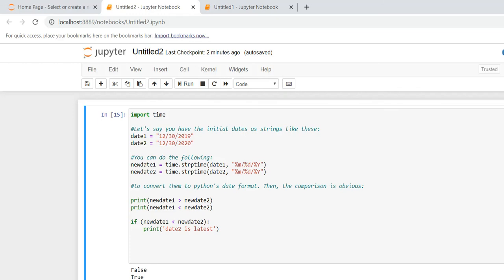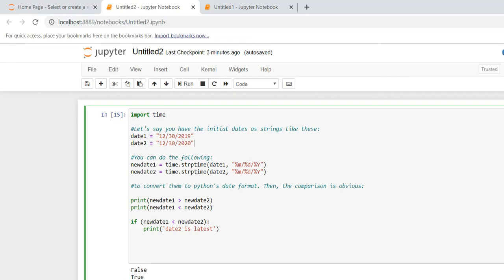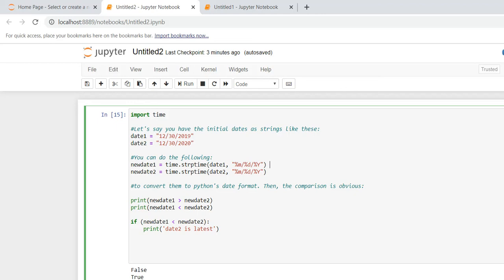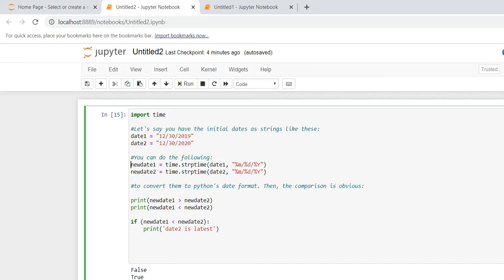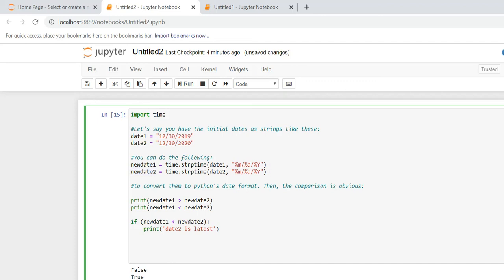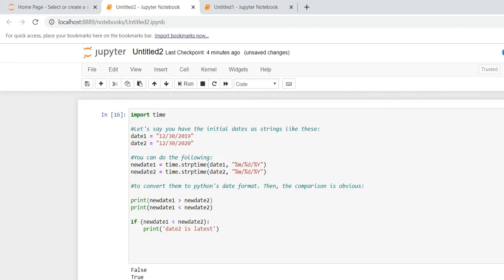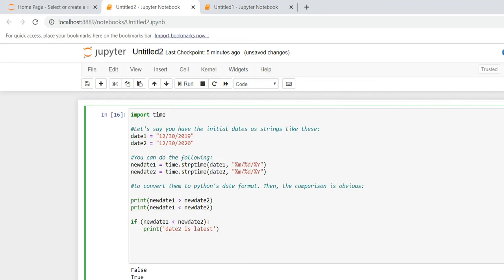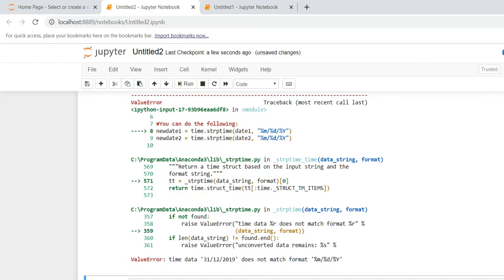Python -How to match two dates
Python -How to compare two dates
Here I am updating code for your reference
import time

Let's say you have the initial dates as strings like these
date1 = "12/31/2019"
date2 = "12/31/2020"
You can do the following
newdate1 = time.strptime(date1, "%m/%d/%Y")
newdate2 = time.strptime(date2, "%m/%d/%Y")